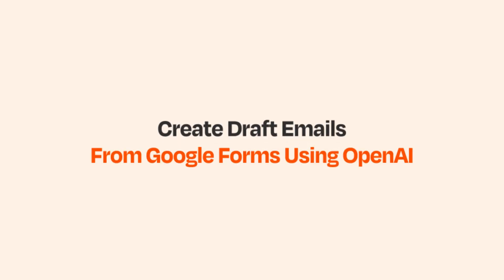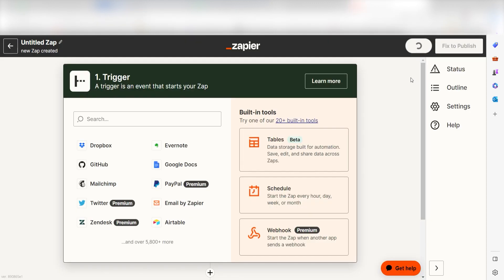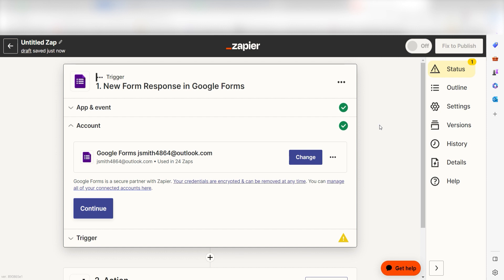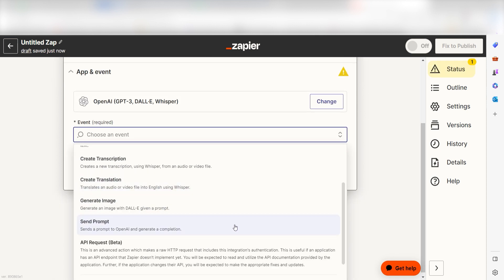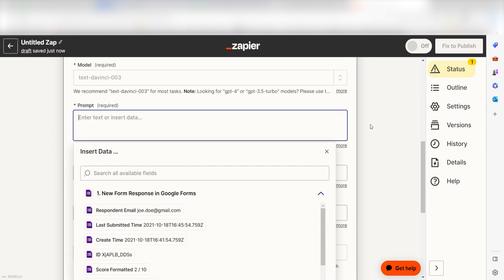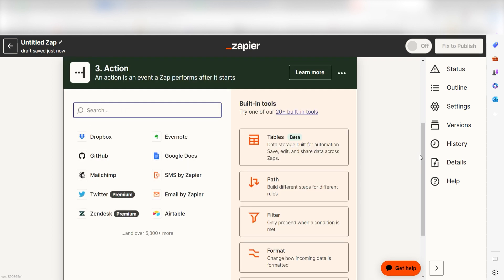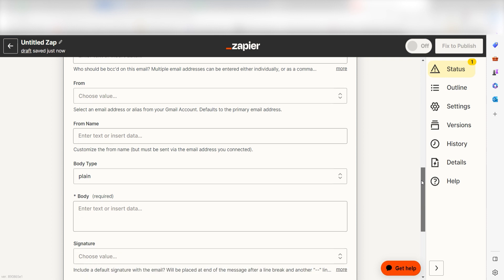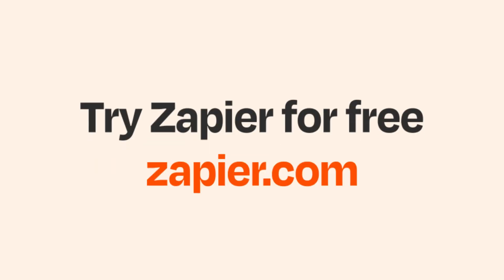Easily Send Google Forms Data Summaries to Draft Emails and Save Time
Do you want to easily send Google Forms data summaries to draft emails and save time? Then this easy zap tutorial is for you!